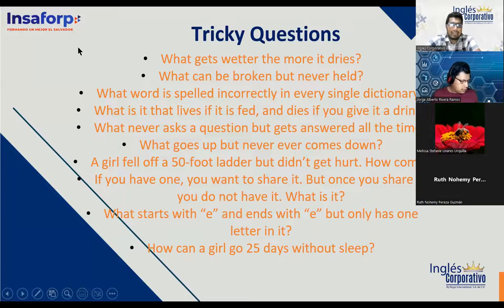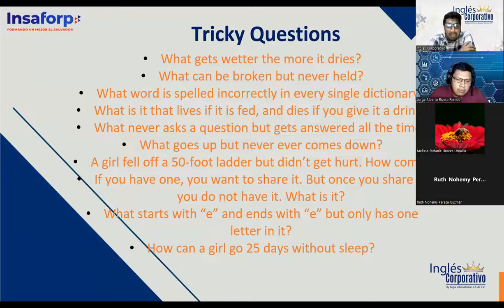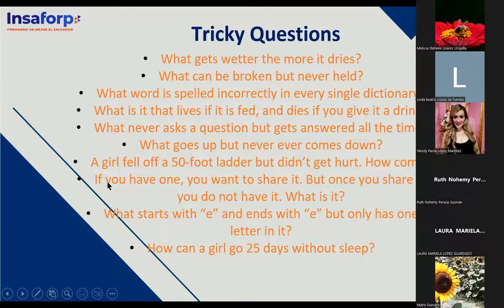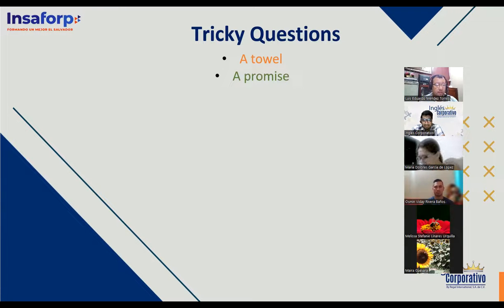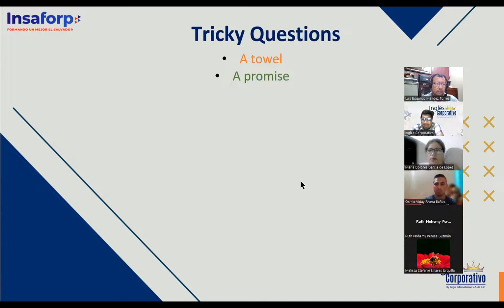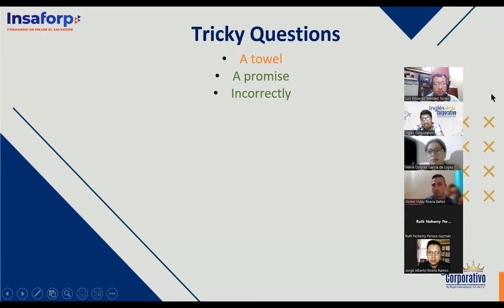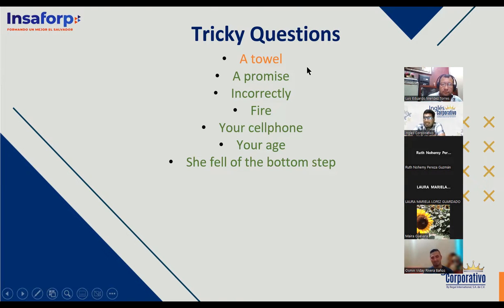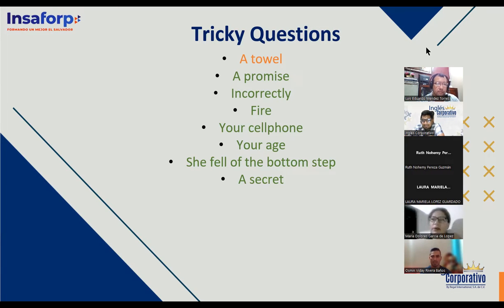Sesion13-04-10-23-I1-02-8-9-PM-03-23-Segovia-Hard Answer Questions